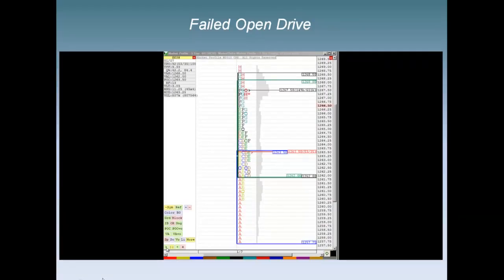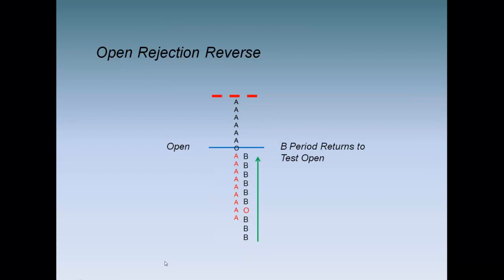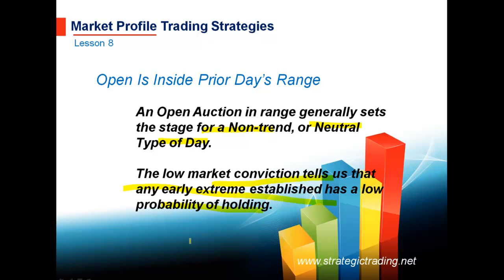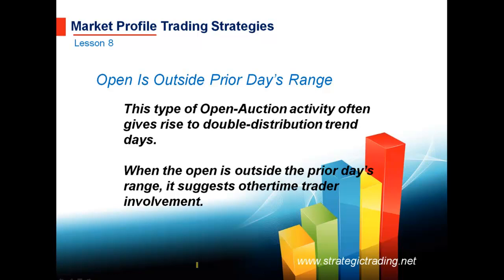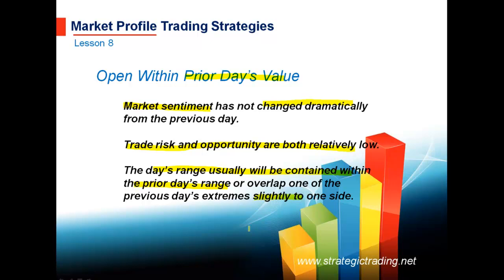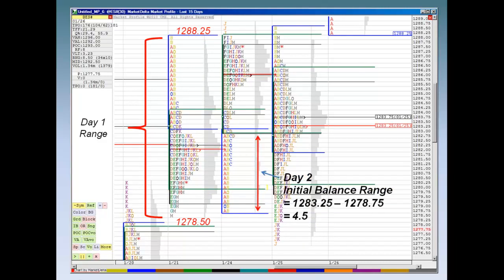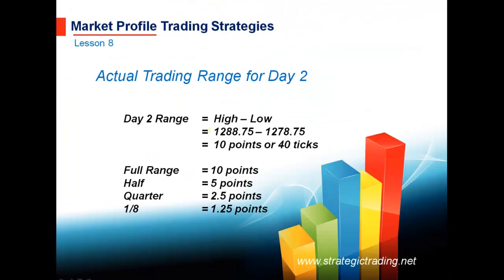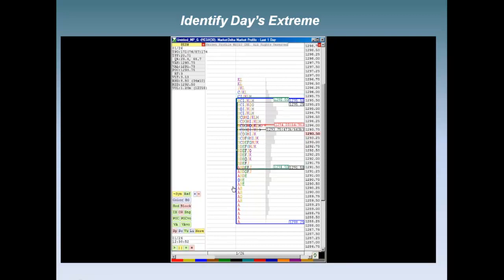08 Lesson 08 Projecting The Day's Range